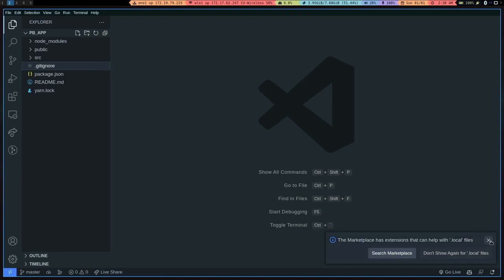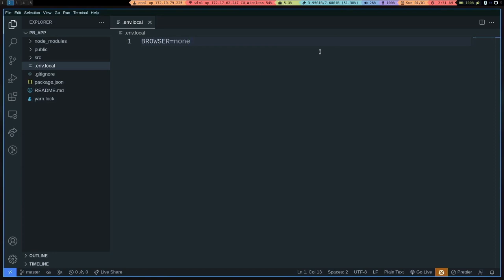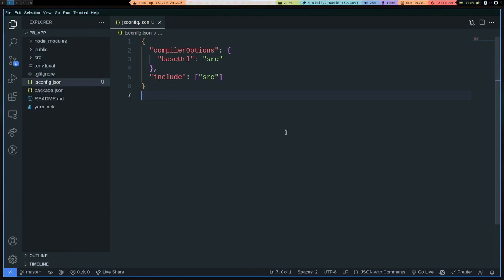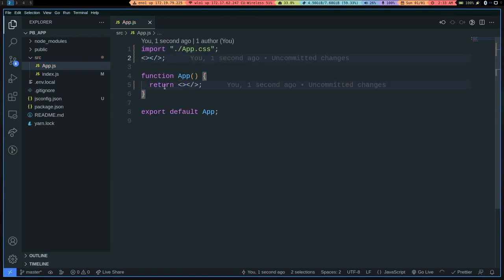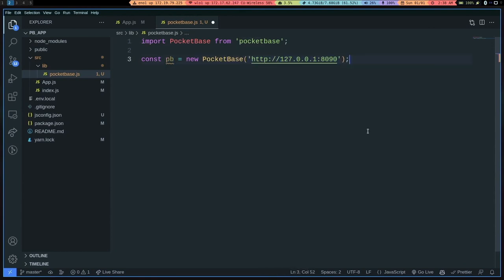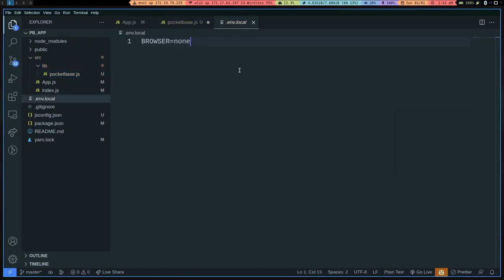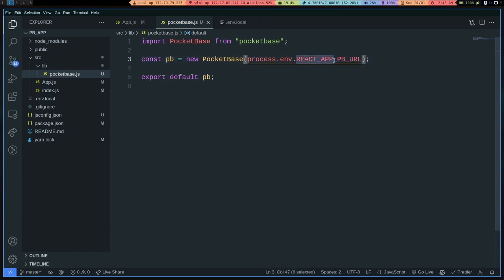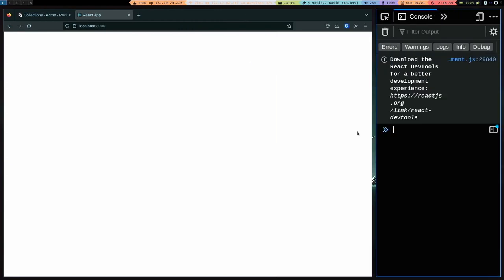PocketBase Tutorial #2 - React & PocketBase SDK Setup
How to build a full-stack React App with PocketBase.